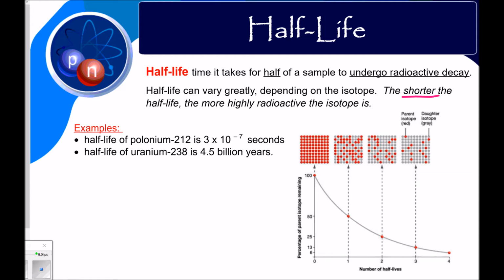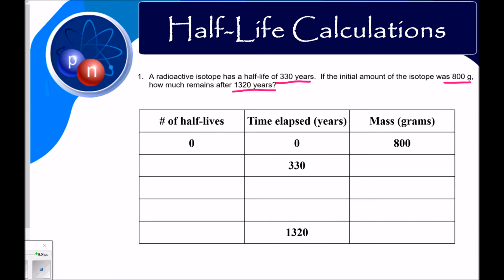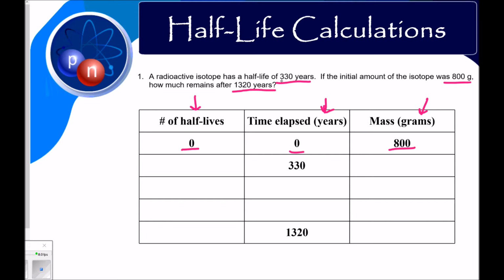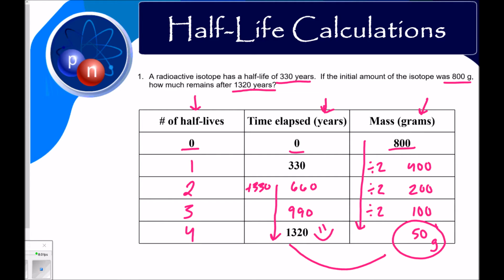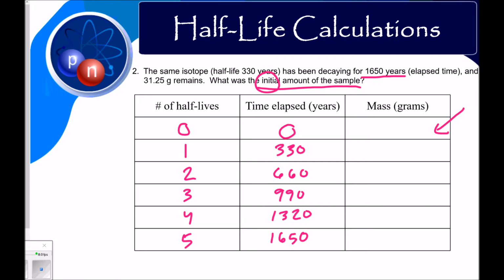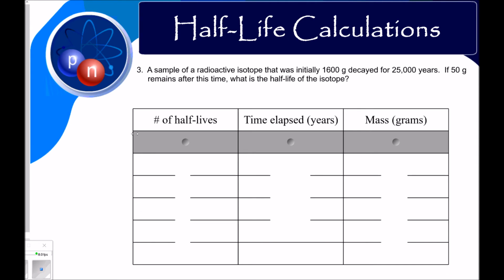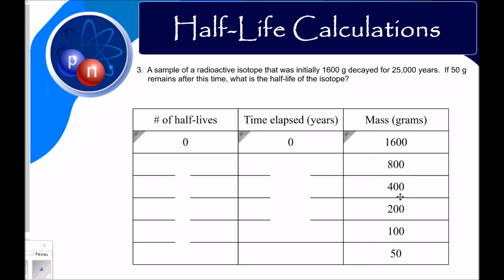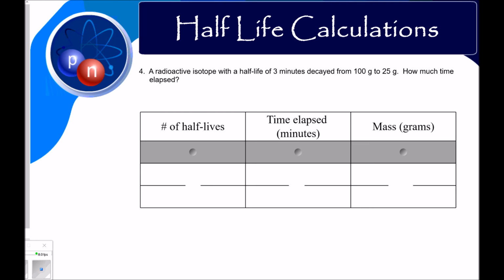Atomic/Nuke Video #5- Half-Life Calculations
Video #5 in the Atomic Structure/ Nuclear Chemistry series. Covers page 10 in the notes.